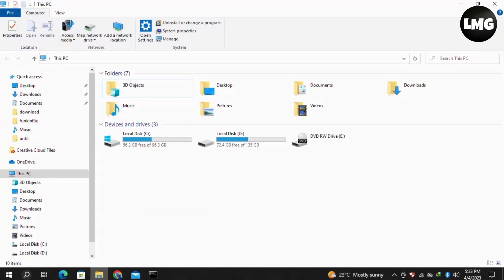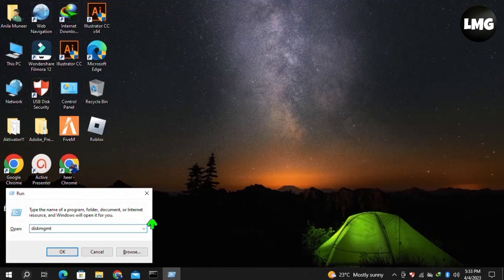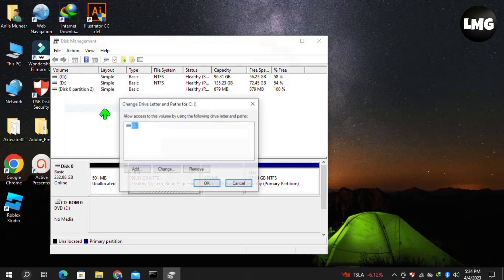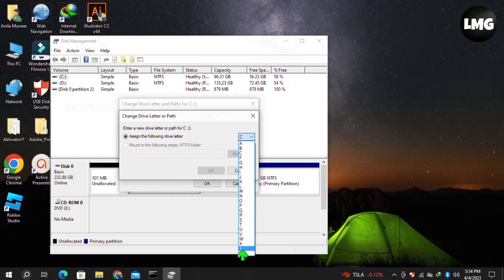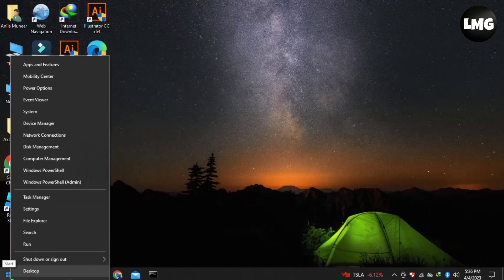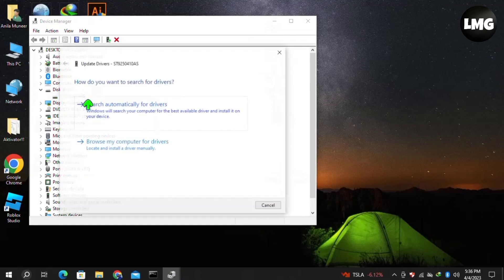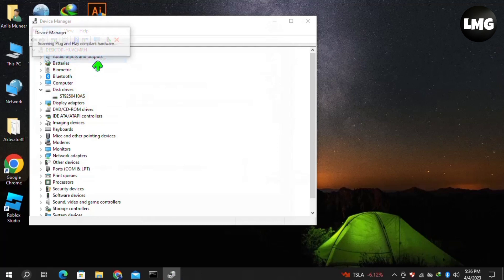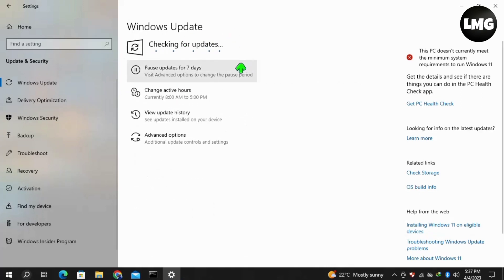How To Fix External Hard Drive Not Working In Windows 10 and 11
External hard drives are an essential tool for storing and transferring data. However, sometimes, these devices fail to work correctly on Windows 10 and 11, which can be frustrating. If you are facing such an issue, you've come to the right place. In this article, we will guide you through the steps to fix external hard drive not working in Windows 10 and 11.

Step 1: Check Connections

The first step is to check the connections. Ensure that the USB port is working correctly and that the external hard drive is correctly plugged in. You can also try connecting the device to a different USB port or another computer to ensure that the issue is not with the device.

Step 2: Update Drivers

Outdated or corrupt drivers can cause external hard drive issues in Windows 10 and 11. To fix this, follow these steps:

Press the Windows key + X and select Device Manager from the list.
Expand the Disk Drives category and right-click on the external hard drive.
Select Update driver and follow the on-screen instructions.

Step 3: Run Troubleshooter

Windows 10 and 11 come with a built-in troubleshooter that can help diagnose and fix hardware issues. To run the troubleshooter for your external hard drive, follow these steps:

Press the Windows key + I to open Settings.
Click on Update & Security, then select Troubleshoot from the left menu.
Under the Find and fix other problems section, select Hardware and Devices.
Click on Run the troubleshooter and follow the on-screen instructions.

Step 4: Check for File System Errors

If the external hard drive has file system errors, it may not work correctly on Windows 10 and 11. To fix this, follow these steps:

Open File Explorer and right-click on the external hard drive.
Select Properties and click on the Tools tab.
Under Error checking, click on Check.
Follow the on-screen instructions to scan and fix any errors.

Step 5: Format the External Hard Drive

If none of the above steps work, you can try formatting the external hard drive. Note that this will erase all data on the device, so make sure to back up any important files before proceeding. To format the external hard drive, follow these steps:

Select Format and choose a file system (NTFS is recommended for Windows).
Click on Start and wait for the process to complete.
In conclusion, if your external hard drive is not working on Windows 10 and 11, follow these steps to fix the issue. Remember to back up any critical data before attempting any of these fixes.

Were you able to figure out   How To Fix External Hard Drive Not Working In Windows 10 and 11

Share this with a friend who wants to know How To Fix External Hard Drive Not Working In Windows 10 and 11

What do you think of How To Fix External Hard Drive Not Working In Windows 10 and 11